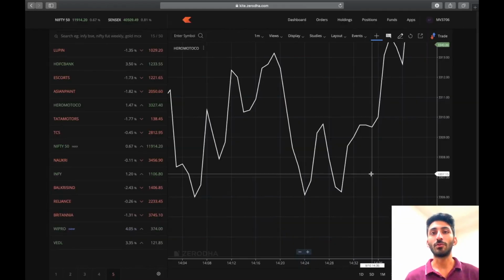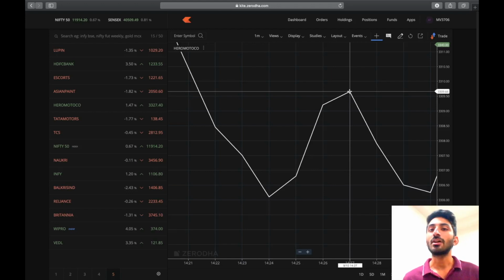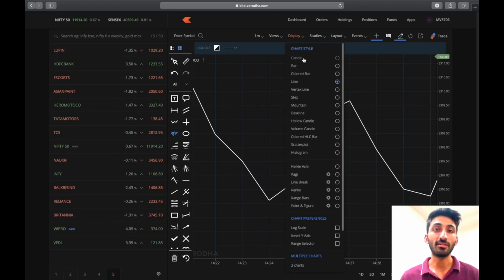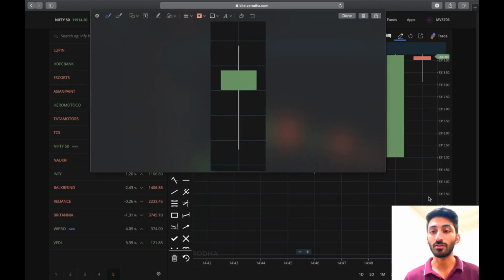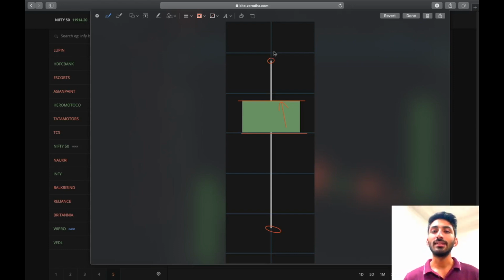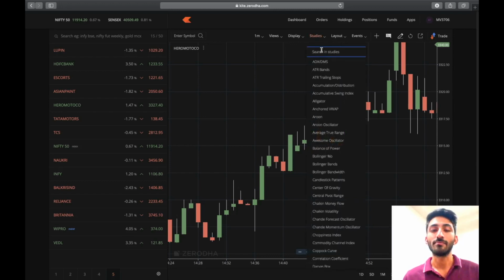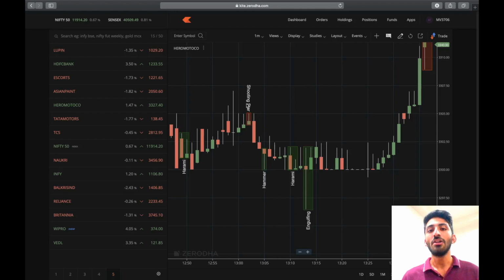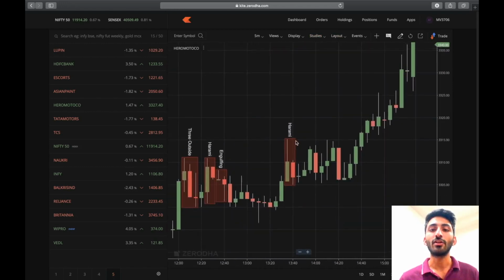Use of Candlestick Charts in Intraday Trading | Technical Analysis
Why does everyone use Candlestick Charts | Intraday Trading | Candlestick Pattern | Tech Analysis